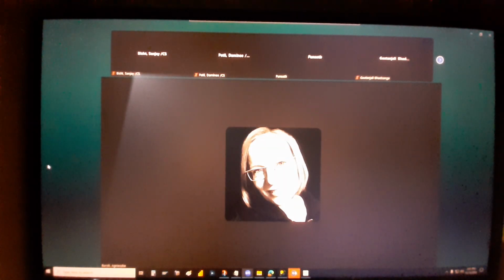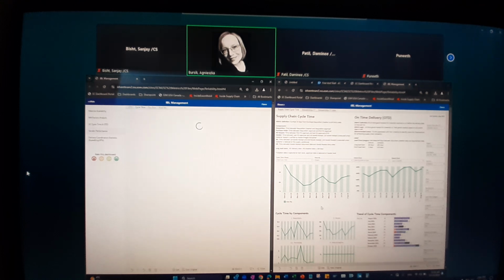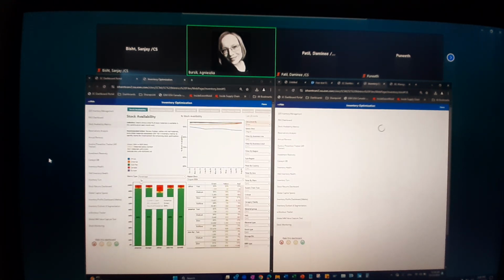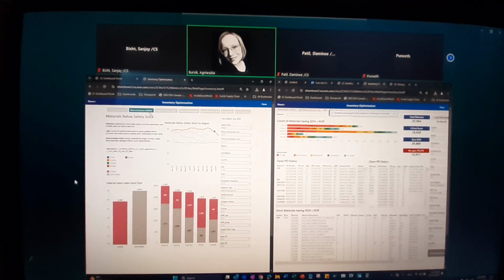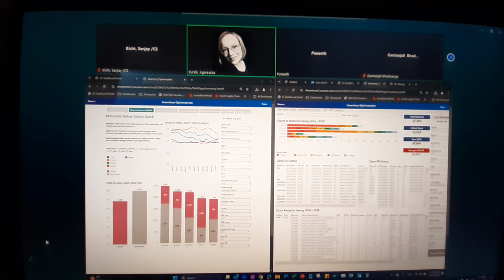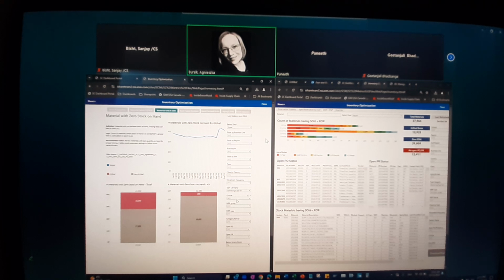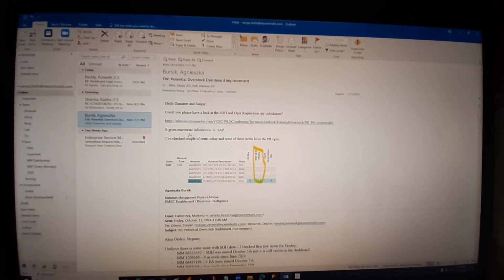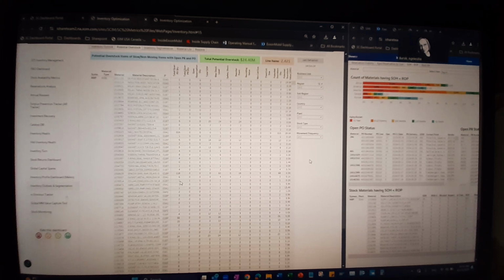Exxonmobil | MM Dshboard | 15-10-2024 | 14:00:32